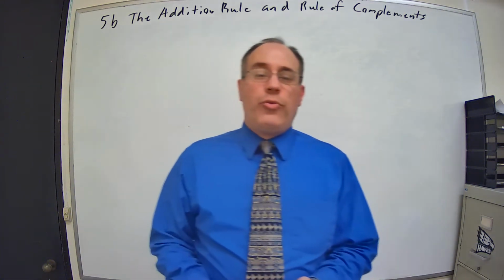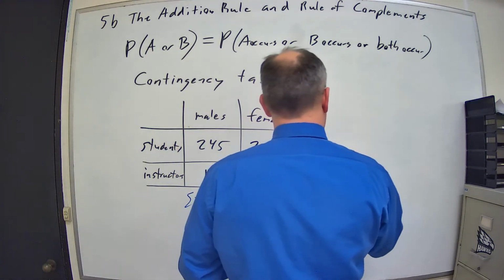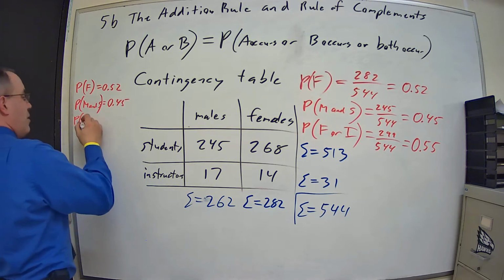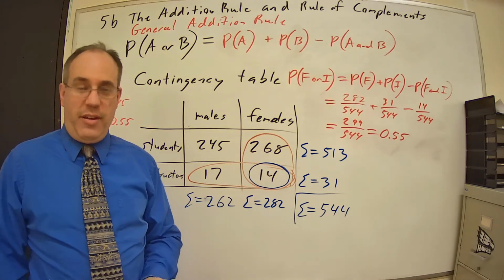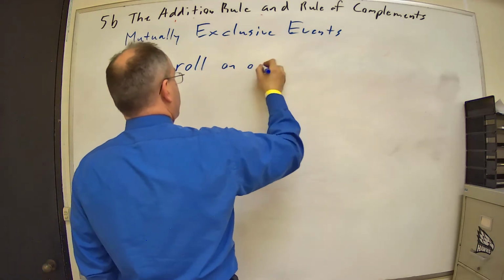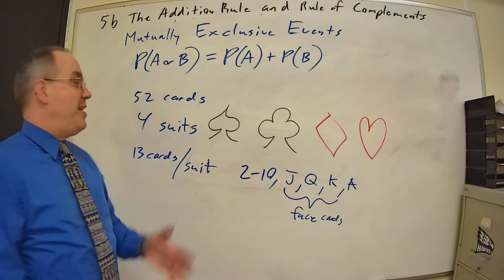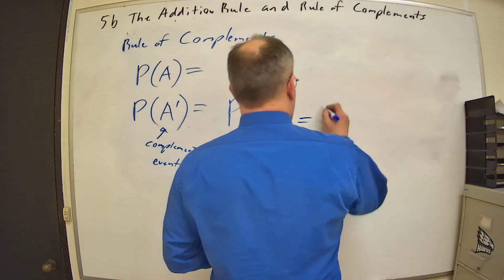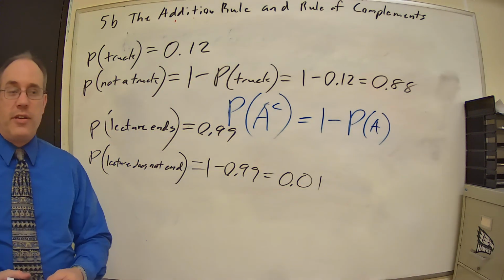5b The Addition Rule and Rule of Complements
Introduction to compound events.